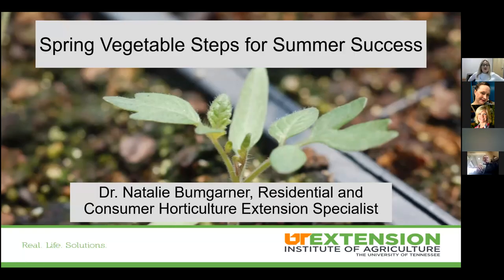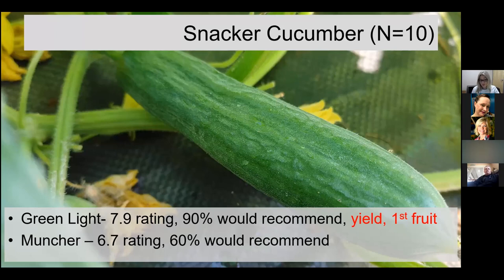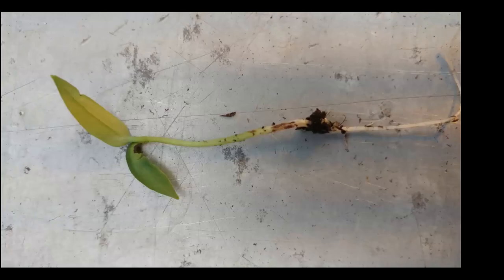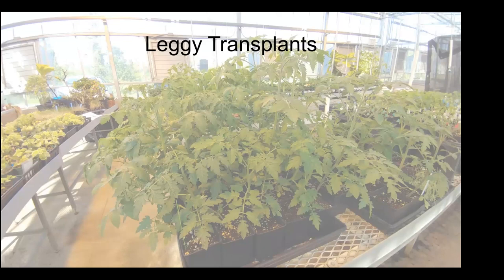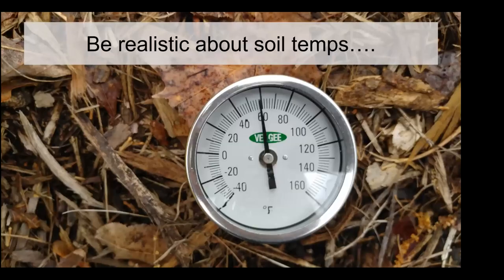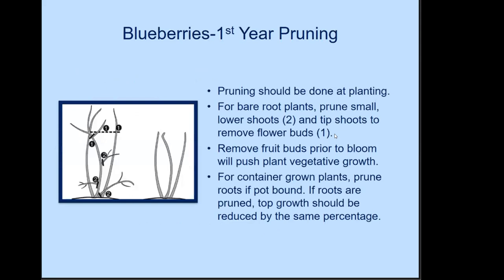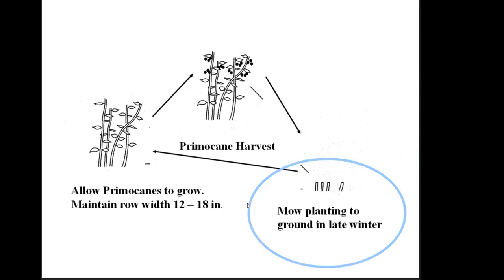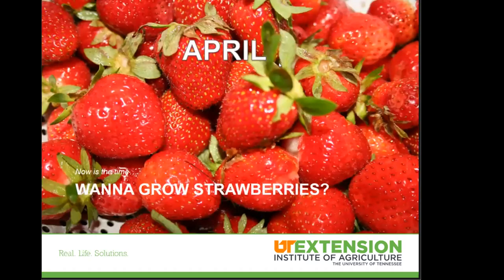Springtime Planting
Join Natalie Bumgarner and Melody Rose as they provide tips for Spring vegetable and fruit planting and management.